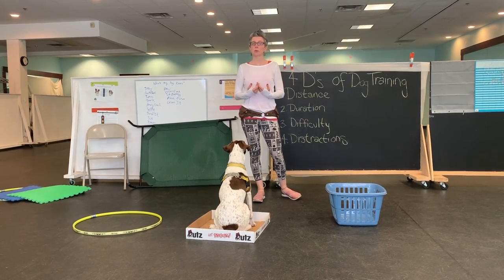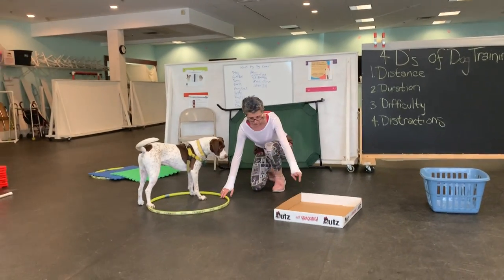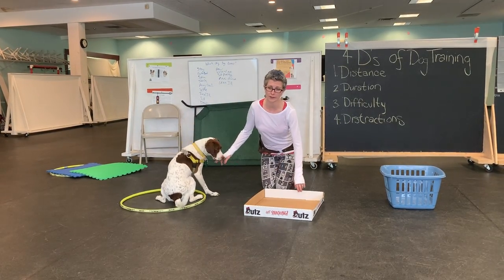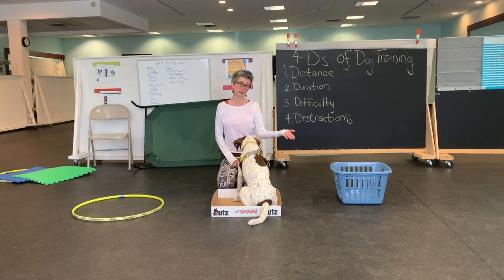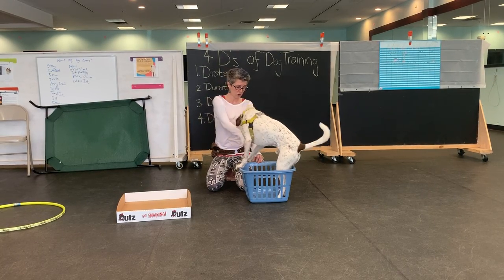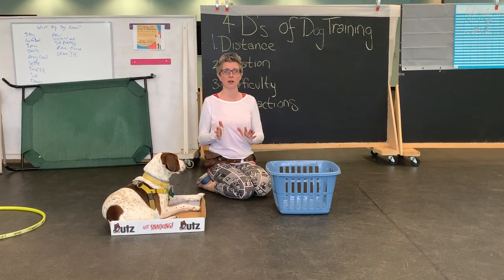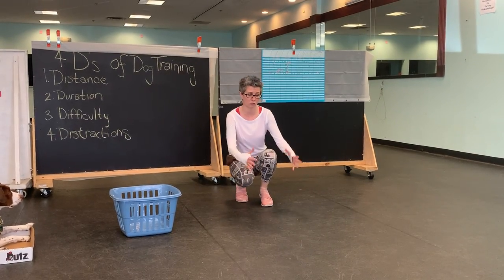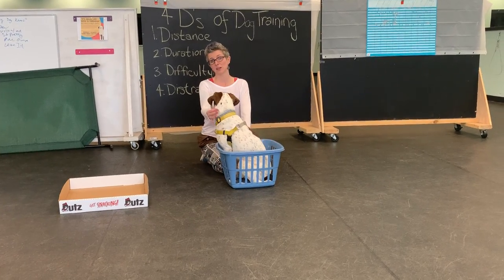Tricks and Games: Week 3 Get In The Box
Let's play with boxes! Can your dog sit in a laundry basket? How about a cardboard box? Once they understand Sit, can they "Sit Pretty" (we'll cover that next week if you don't already know it), or spin in the box?

Have fun!